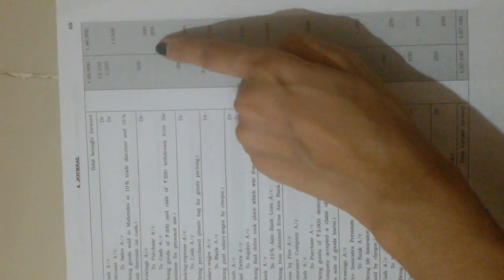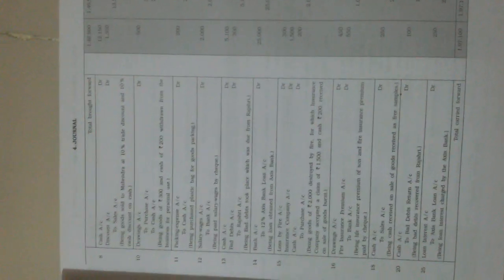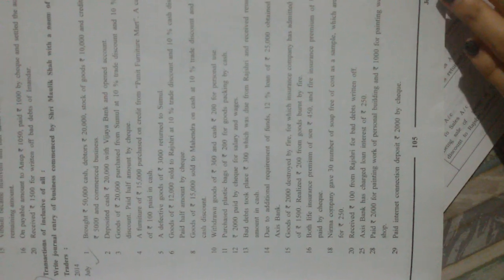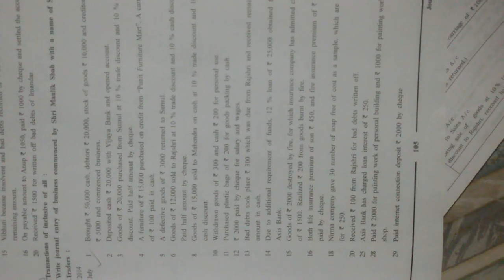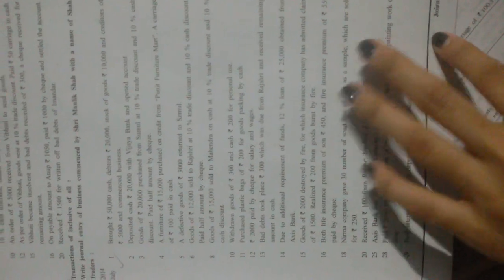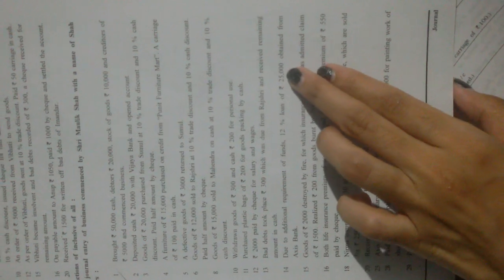Class-11 Elements of Accounts, Revision-9